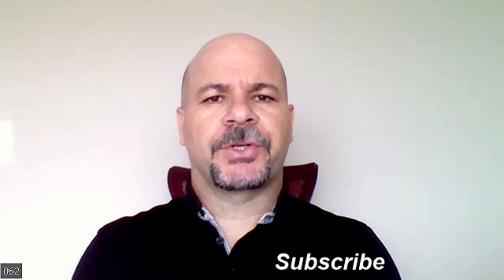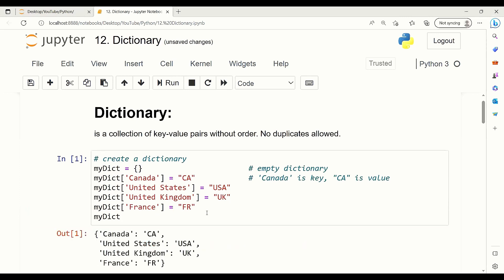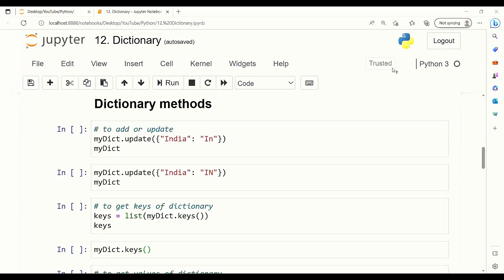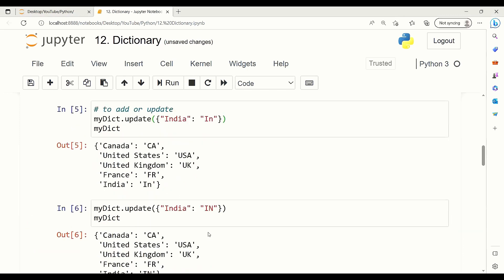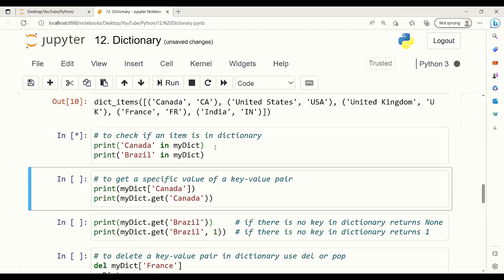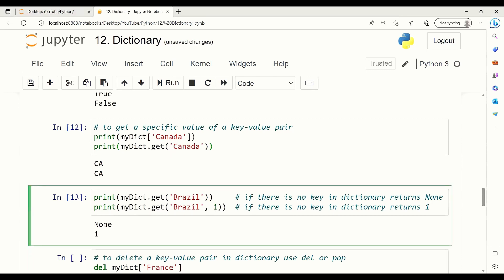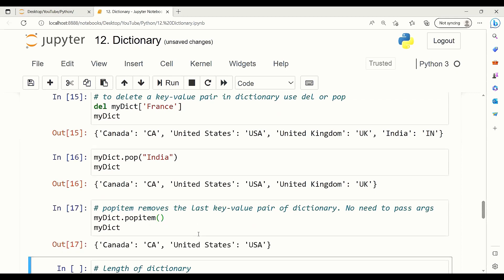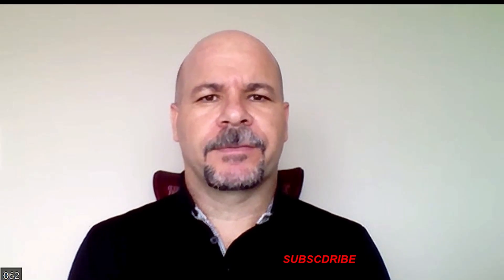Dictionary in Python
This tutorial, dictionary in Python is covered. The dictionary is defined. The various Python methods on dictionaries are provided, along with multiple examples.

Why Python:
1. Simple to understand, read, and troubleshoot
2. Widely used in the fields of machine learning engineering and data science
3. Fast-growing programming language
4. A vast array of libraries and frameworks
5. The simplicity
6. Great community and popularity
7. Flexible integrations
8. Readability
9. Platform Independence